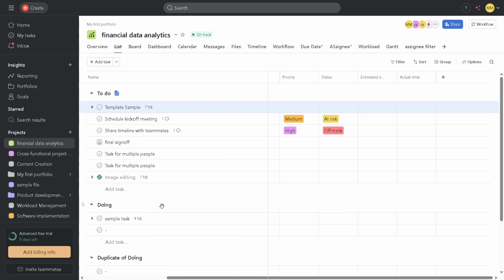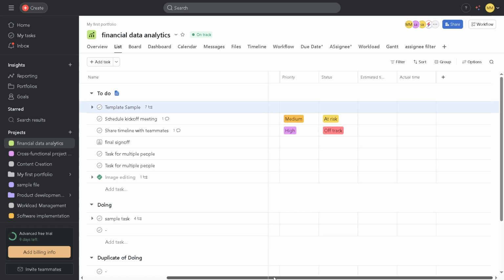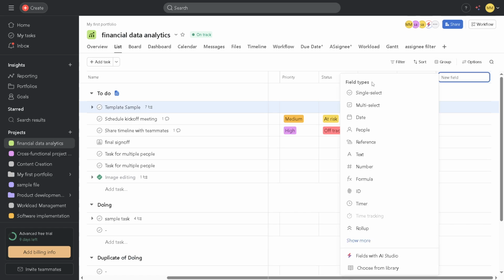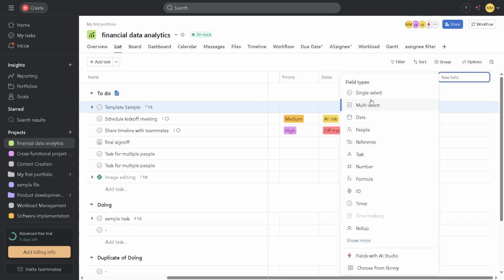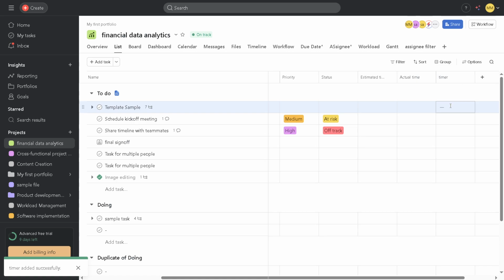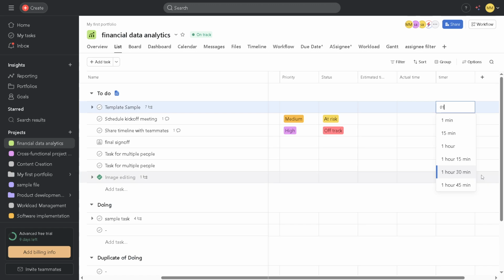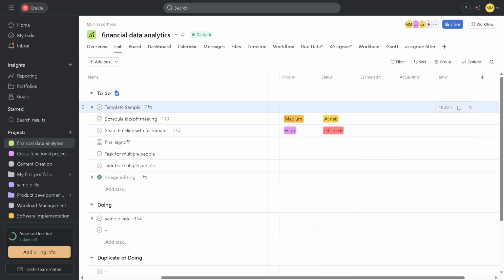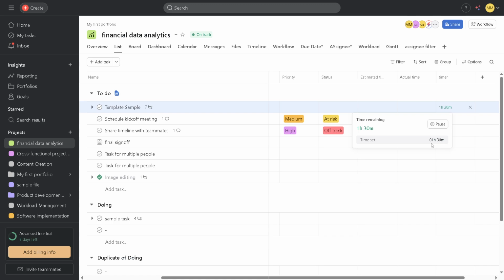How to Set Timer in Asana (Full 2026 Guide)